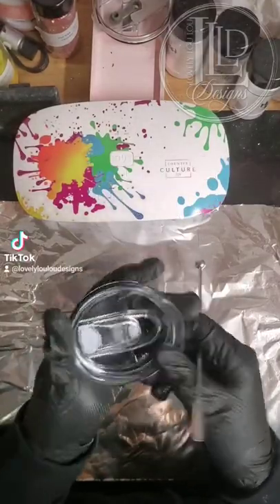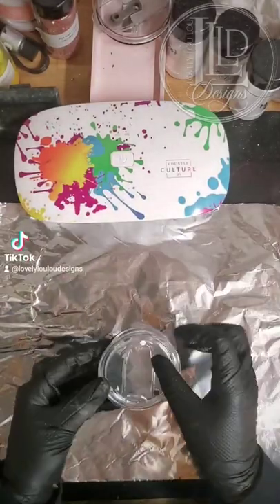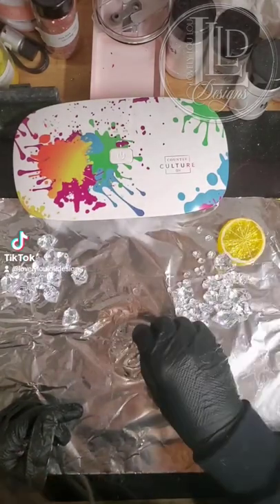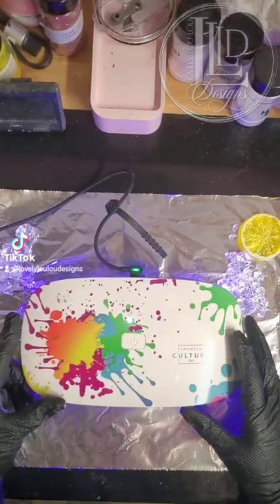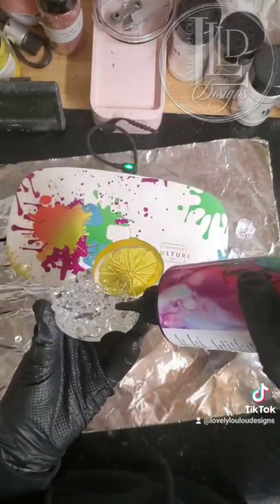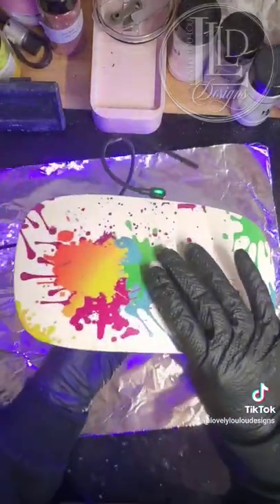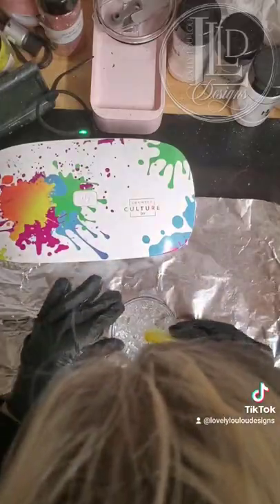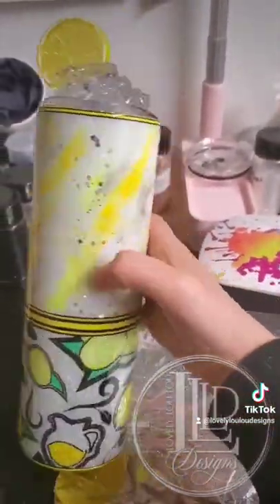Removable Magnetic Ice Lid Topper